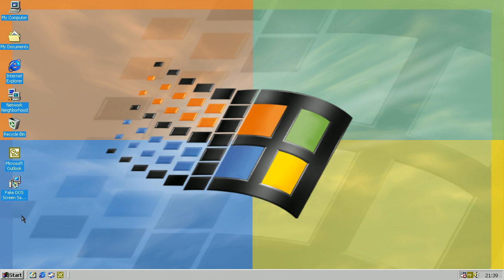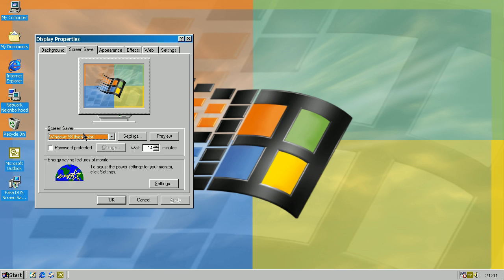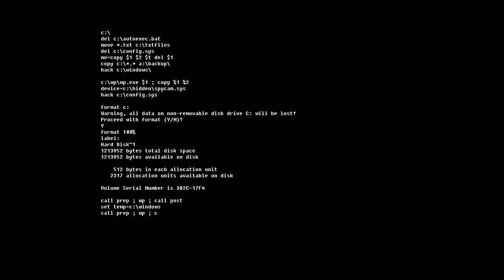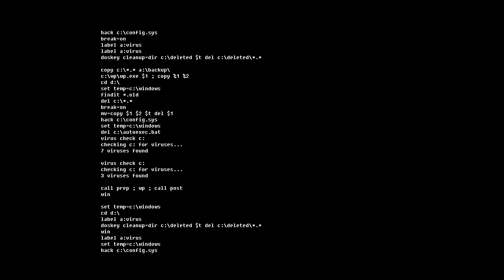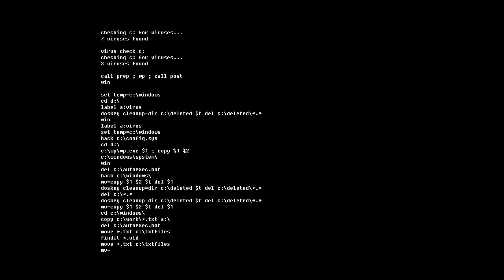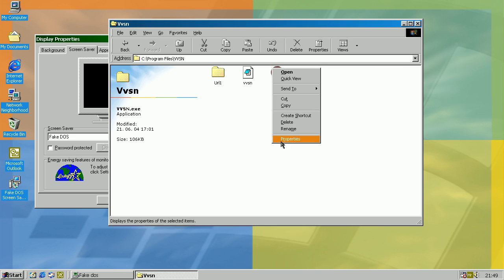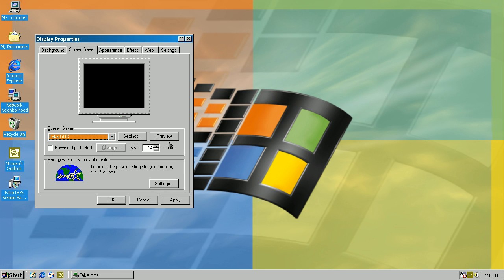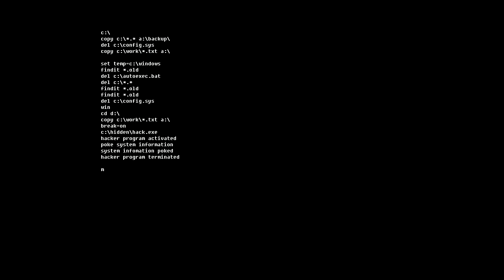Old Software Review: Fake DOS Screen Saver 1.0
Very bad fake DOS screensaver for various reasons: It's nothing like DOS, it uses random commands which don't even work, it tries to hack by "poking", "uploads" your work files to their website, scans for viruses and returns a random amount of detections...

Oh, and it's bundled with infamous WhenU/RelevantKnowledge adware.